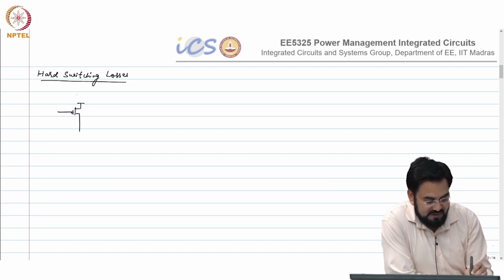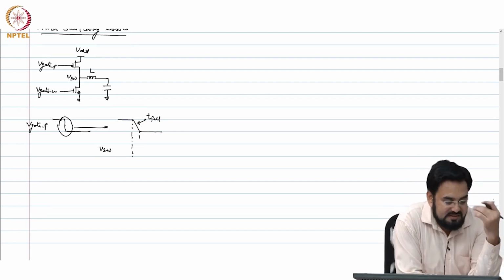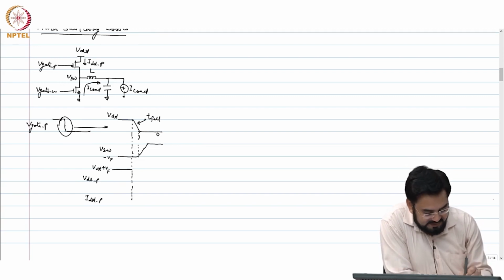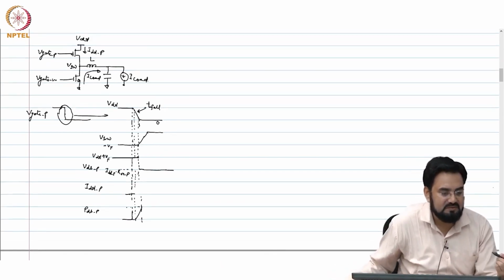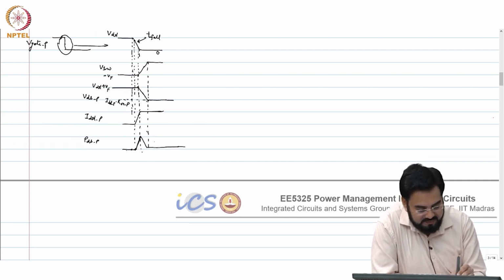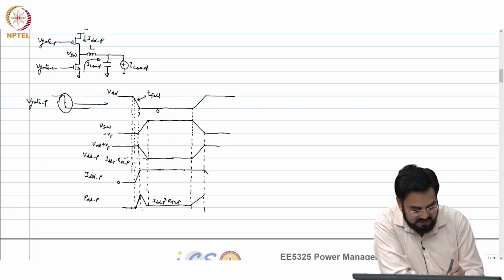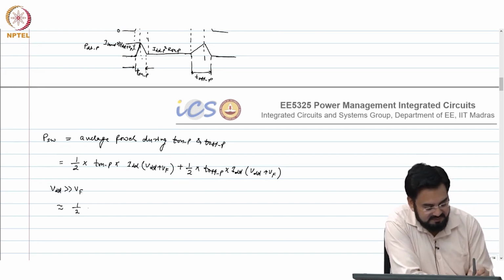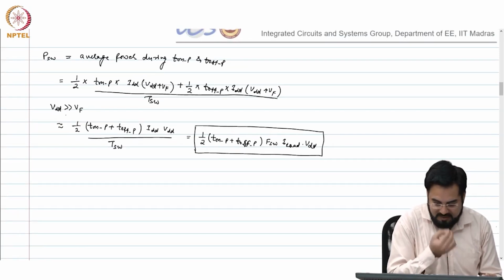Hard Switching Loss in DC - DC Converters